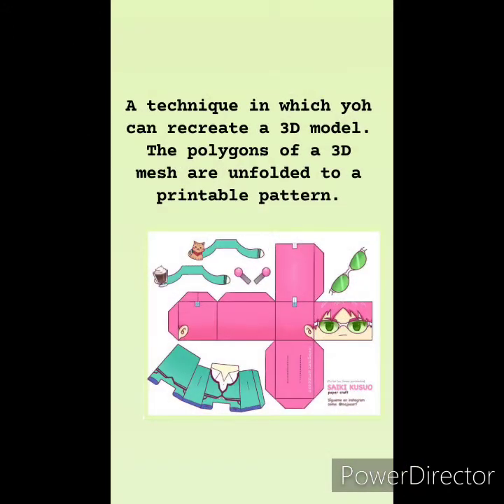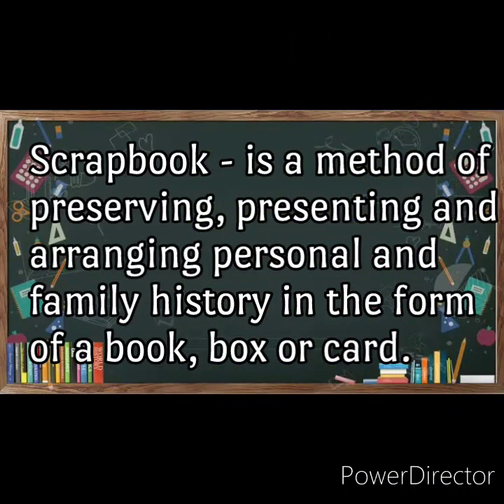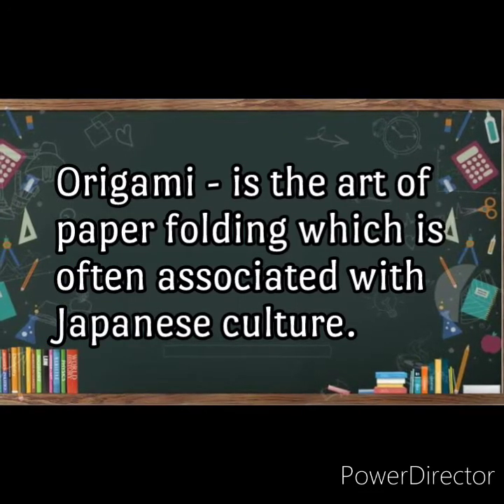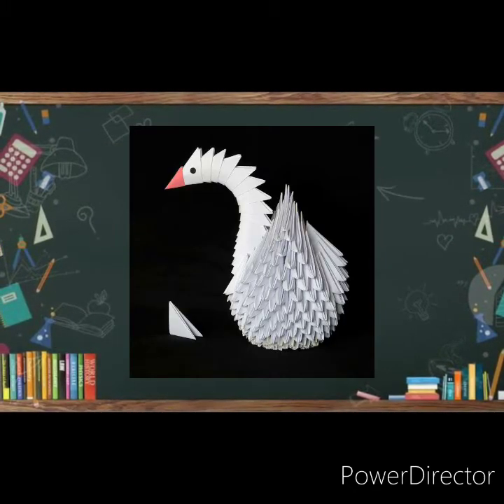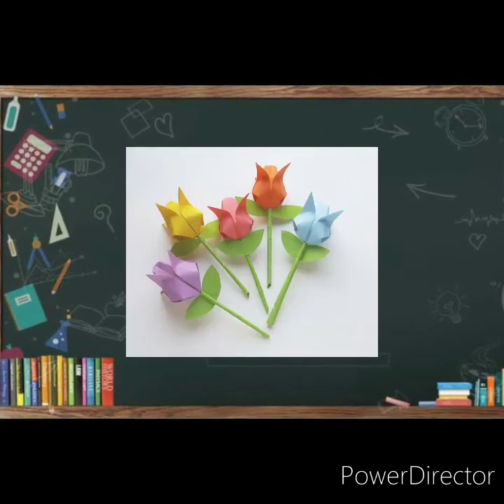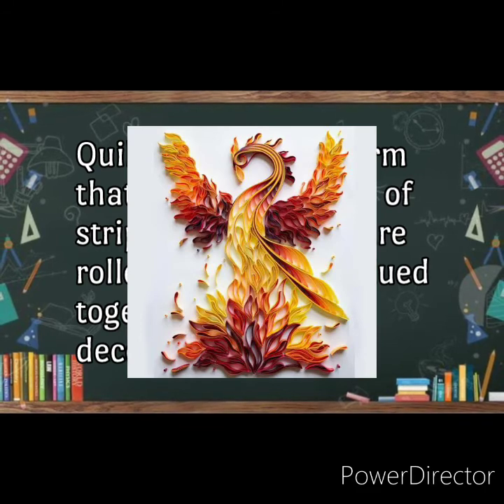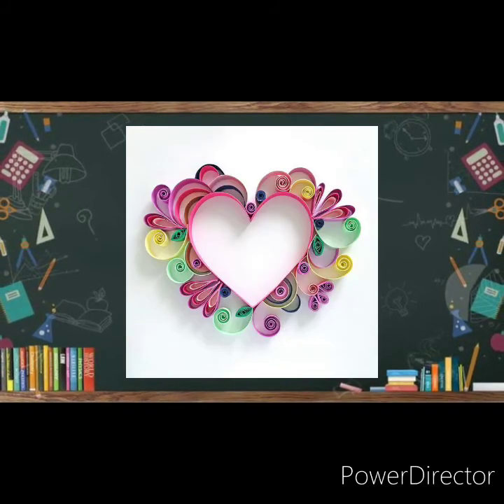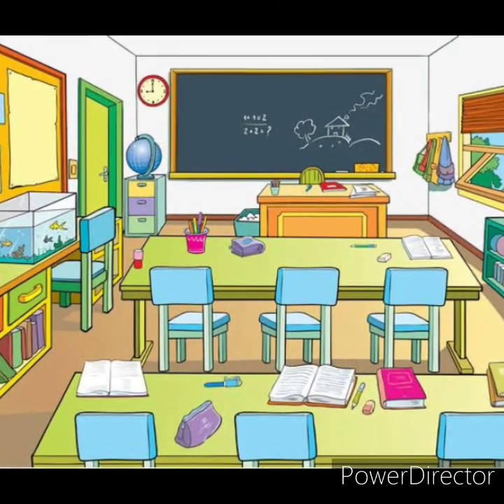Art Activities and Experience (Paper)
Art activities and experience using paper
By: Mote, Nor-faisah B.